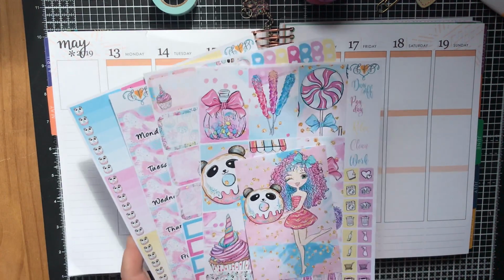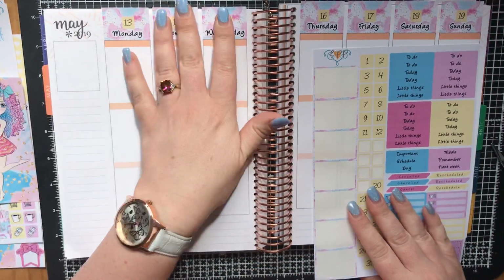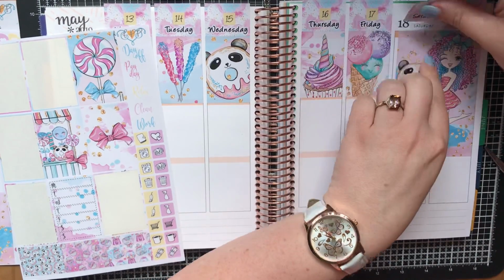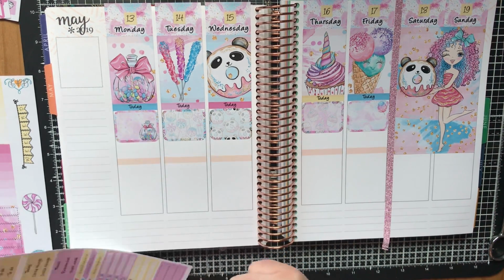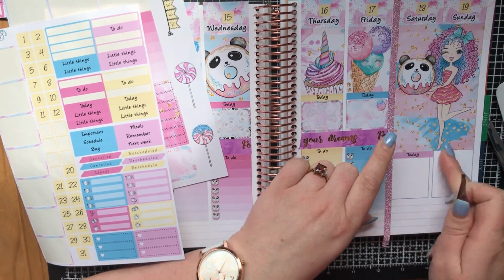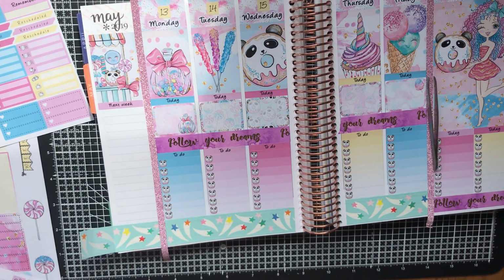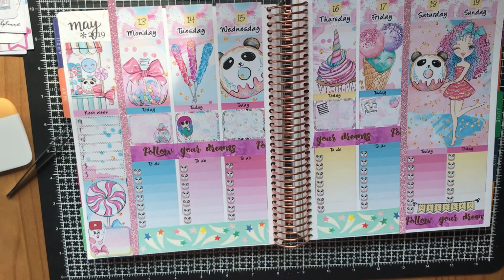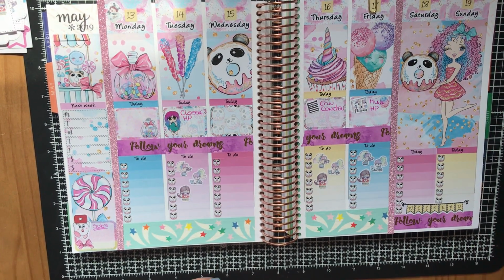Erin Condren Plan With Me featuring FabPlannerPrint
Hi my lovely’s welcome to this EC PWM featuring a kit from FabPlannerPrint.
I used a Happy Planner kit in this PWM to show versatility hope you enjoy it.